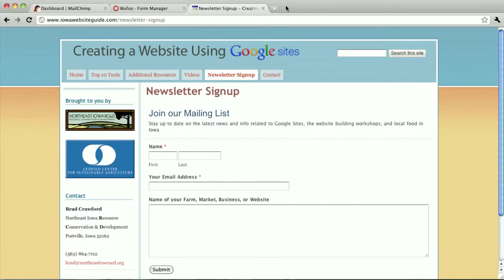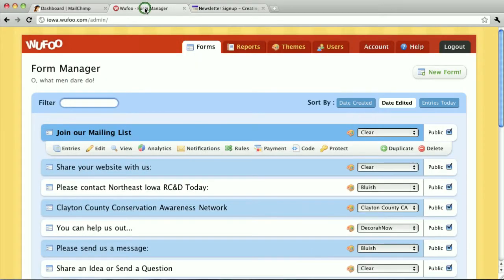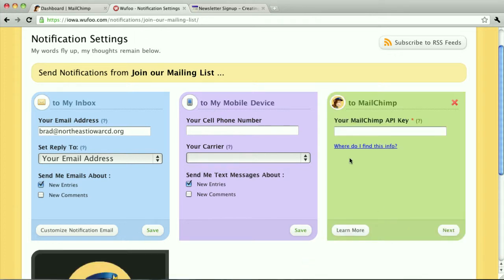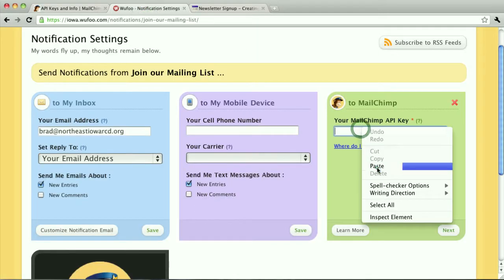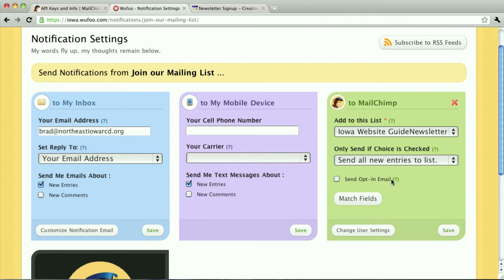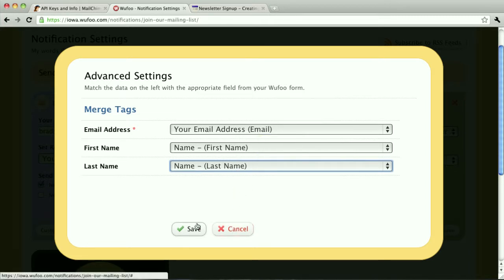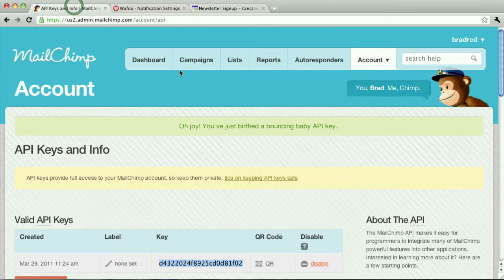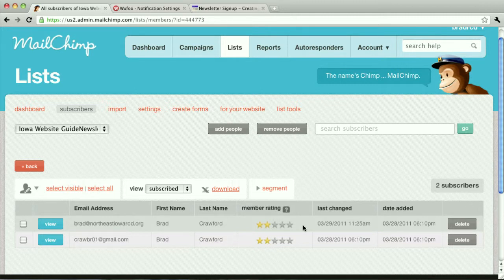Integrating Wufoo with Mailchimp to Manage a Mailing list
How to integrate Mailchimp with your Wufoo Mailing List